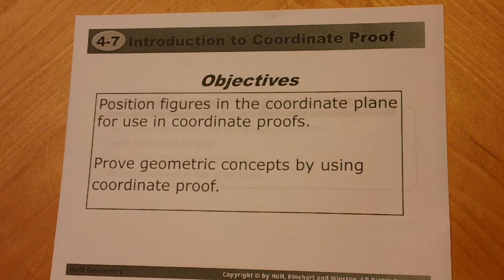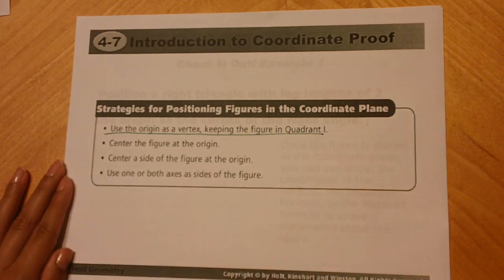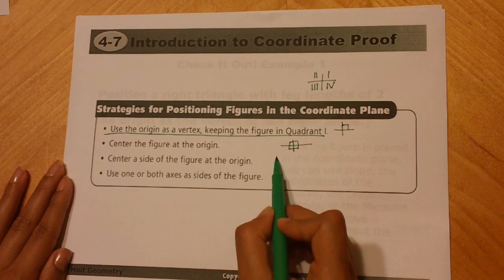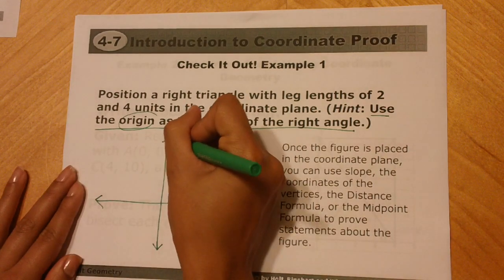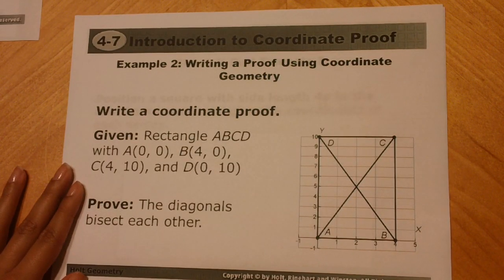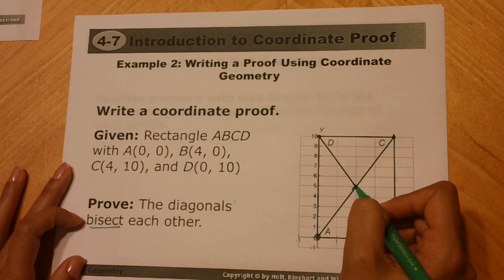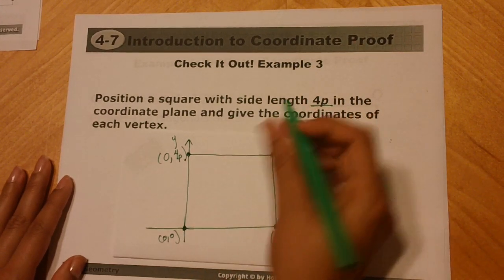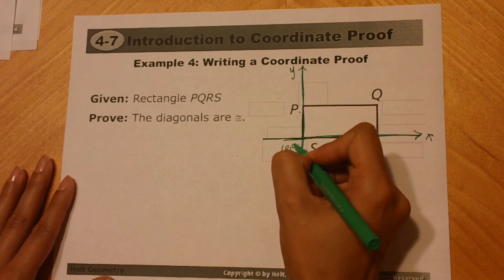4 7 Introduction to Coordinate Plane